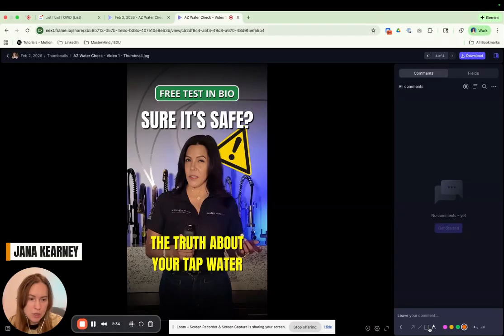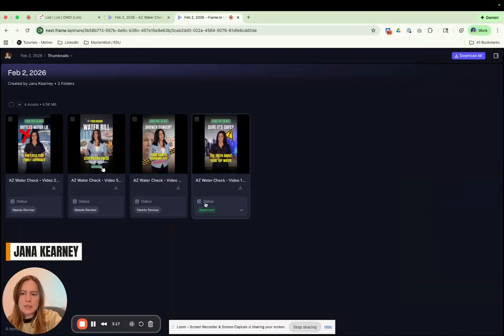How to Give Video Feedback in Frame io | Quick Tutorial for Clients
At OutWork'em Digital, we use Frame.io as our collaboration platform between our editors, our clients, and our team. It keeps everything organized, eliminates the chaos of feedback scattered across Slack, email, texts, and phone calls, and makes sure nothing falls through the cracks.
Step-by-Step Breakdown:

1. Open your review link (sent via Slack or email)

2. Browse video thumbnails and full videos in the left panel

3. Set the status of each asset (Needs Review, Approved, etc.)

4. Leave comments in the right-side panel for any edits (spelling corrections, color grading notes, etc.)

5. Attach replacement media if needed (like a different thumbnail image)

6. Use annotations — arrows, circles, drawings — to visually mark what needs changing

7. Review updated versions (V2, V3, etc.) as your editor uploads revisions

8. Once you're happy with the final version, mark it as Approved and we handle distribution from there

Why Frame.io?
Instead of going back and forth over email or text trying to describe edits, Frame.io lets you pin comments directly to specific moments in a video. It keeps every version organized, every comment tracked, and every revision clear. Less confusion = faster turnarounds = better videos for your business.

Whether you're a current client or considering video content for your home service company, this is the process that helps us deliver high-quality video without the back-and-forth headaches.

Ready to level up your video content?

OutWork'em Digital is a pragmatic marketing agency for home service contractors — HVAC, plumbing, electrical, roofing, remodeling, and more. We offer done-for-you and done-with-you video content packages that help you stand out, build trust, and get more customers.